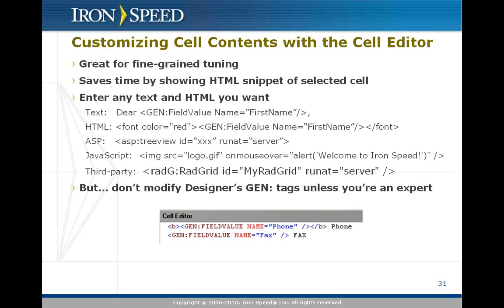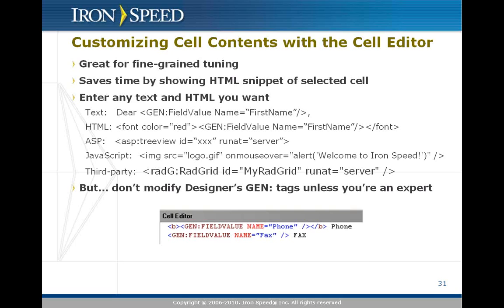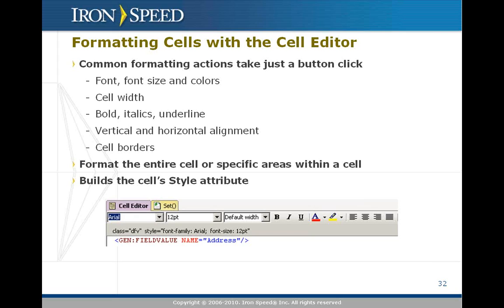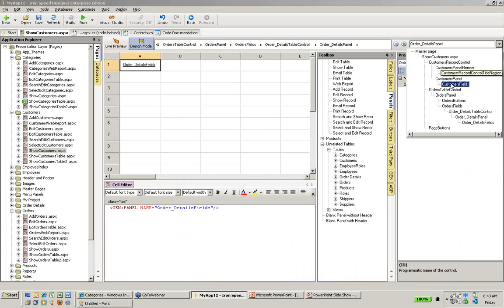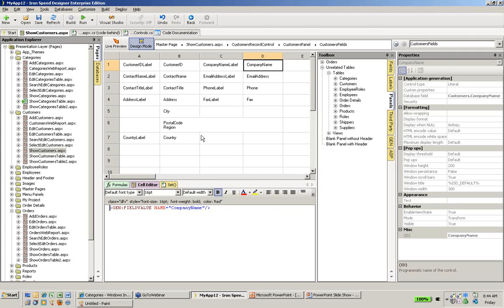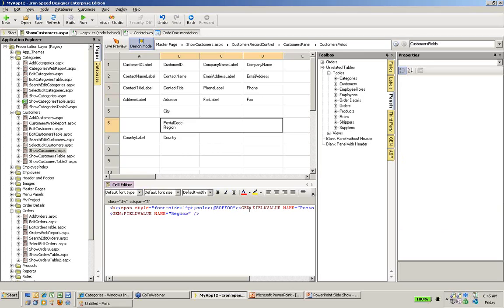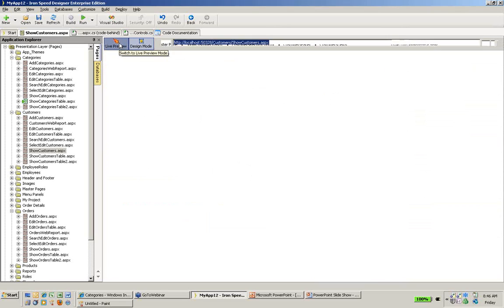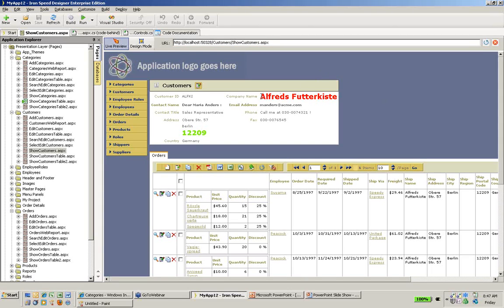The Cell Editor - Iron Speed Designer V7.0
Learn how to customize cell contents with the Cell Editor and how to format the look and feel of a cell. Discover how to edit style properties in a cell and build cell style attributes without hand-coding.